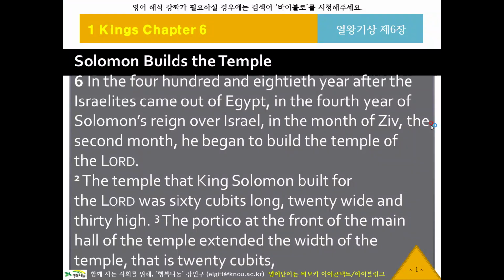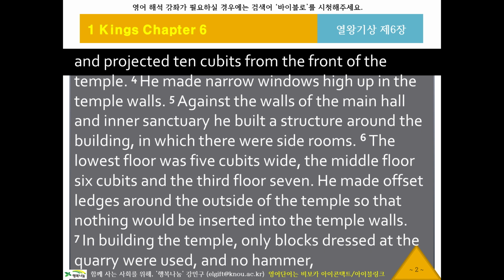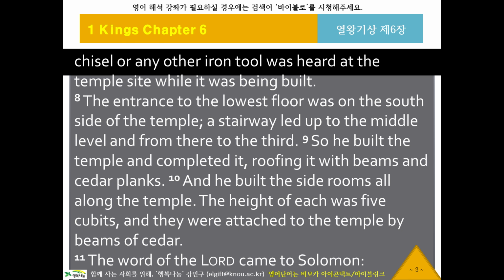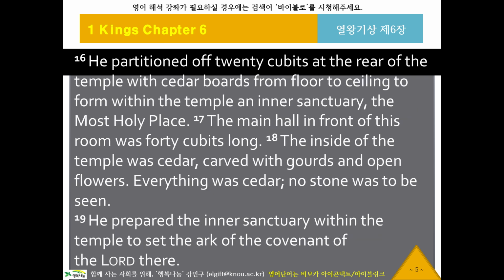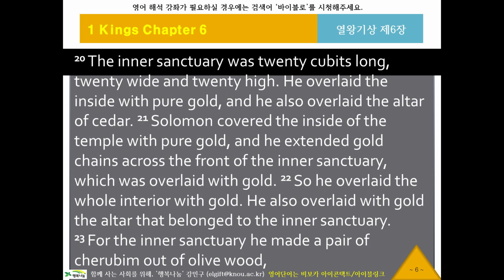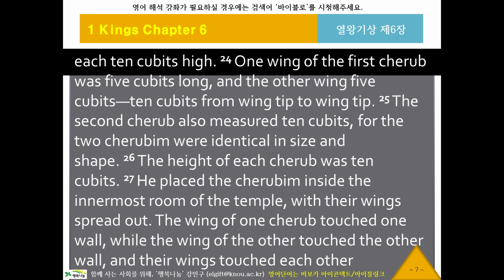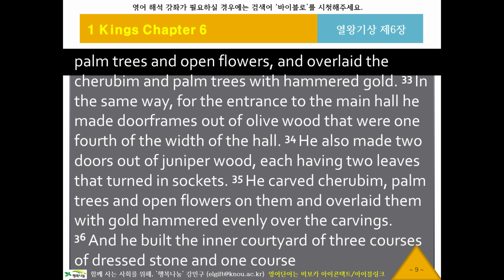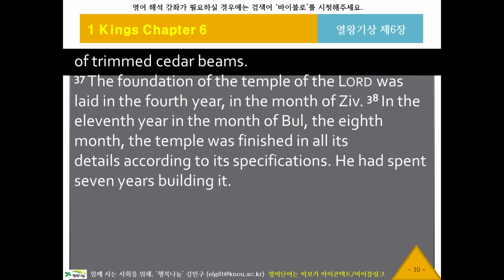[광고없음] NIV 영어 리스닝, 영어성경듣기 297 [뉴바이블로 NIV11106] 귀로 듣는 영어성경, 열왕기상6장, 영어딕테이션, 영어새도잉, 원어민영어듣기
영어 학습자의 필수 코스 : 영문학과 영어권 문화의 토대, 영어성서로 영어하기